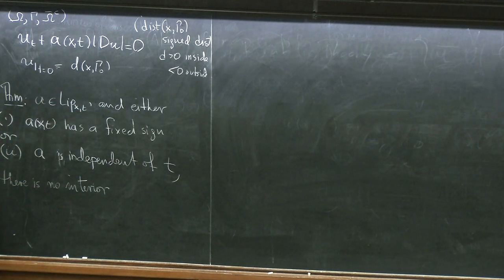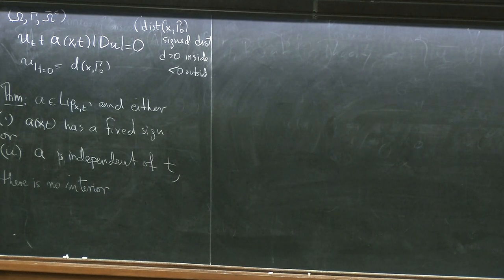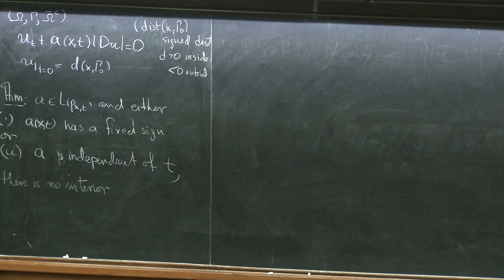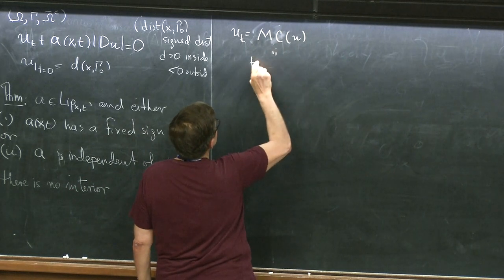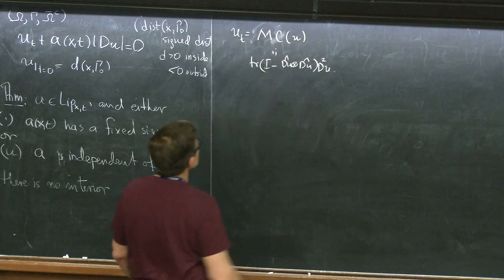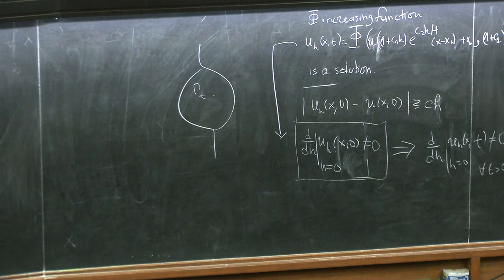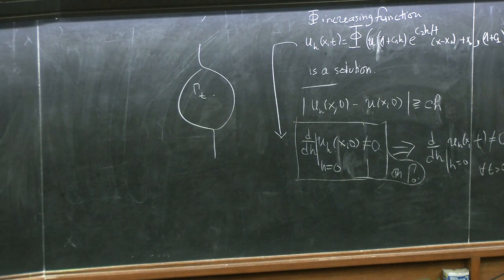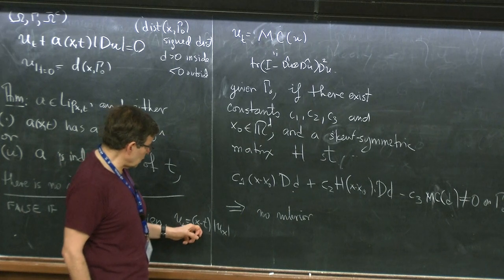Phase-field models for motion by mean curvature - 2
Speaker: Panagiotis Souganidis (University of Chicago)
International School on Extrinsic Curvature Flows | (smr 3209)
2018_06_11-14_00-smr3209